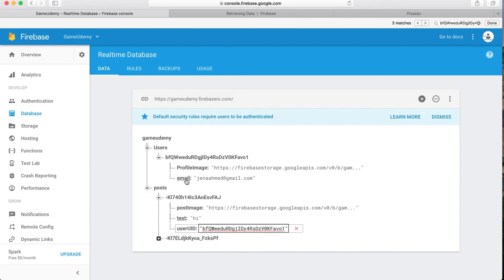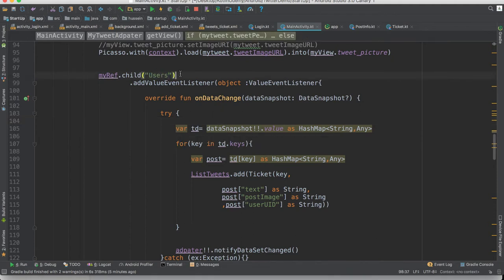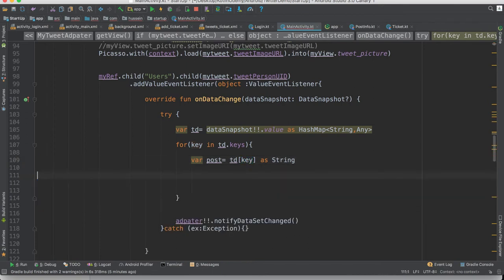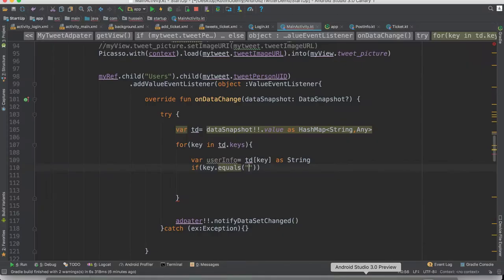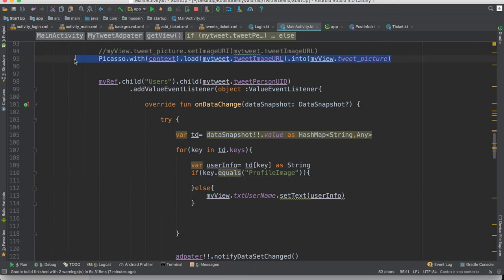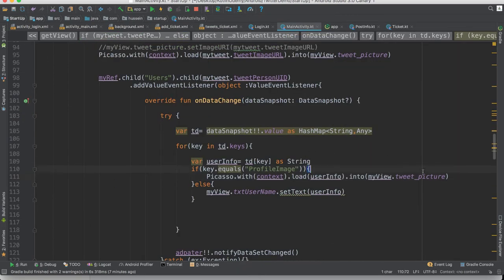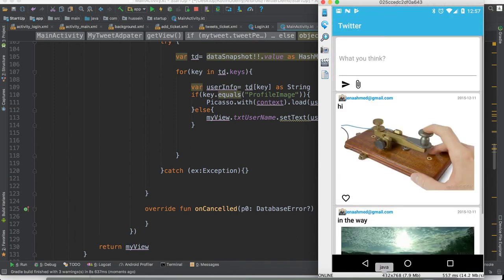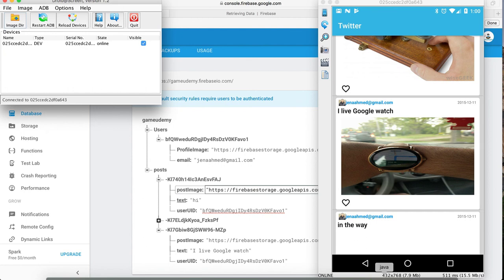7- Android Kotlin Twitter App: Show poster info